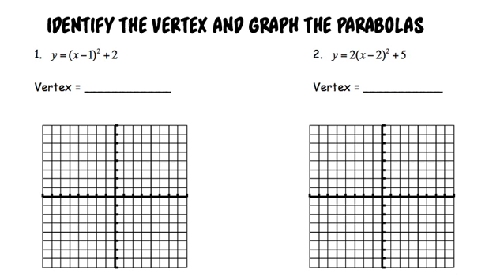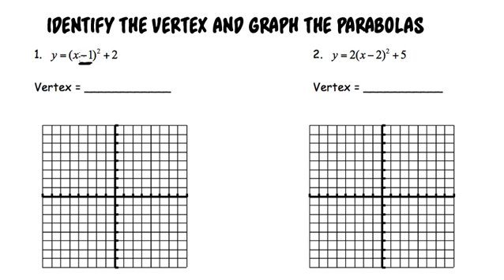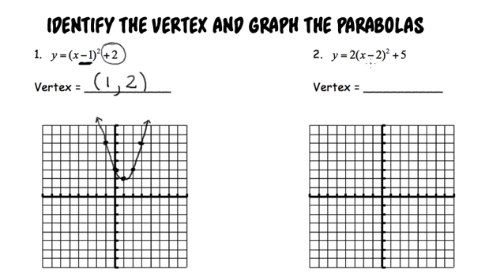vertex form graphing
video tutorial for graphing quadratics